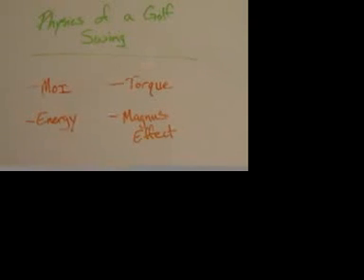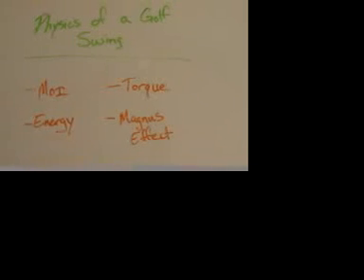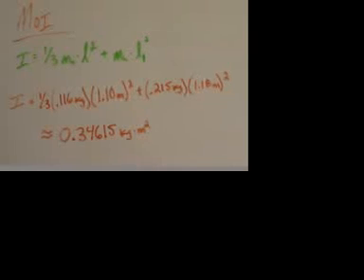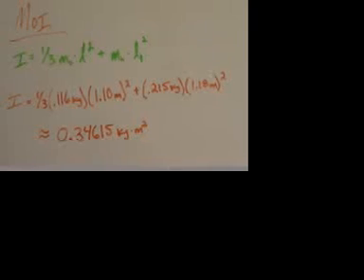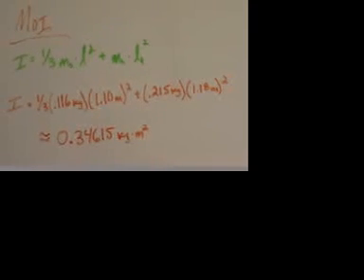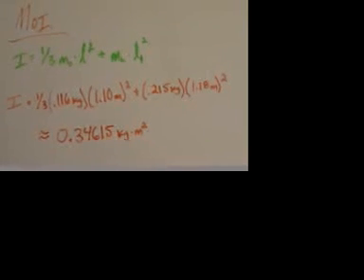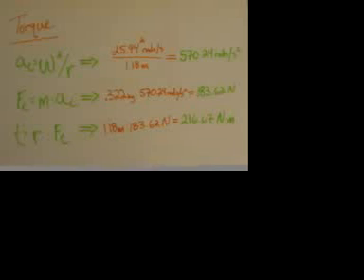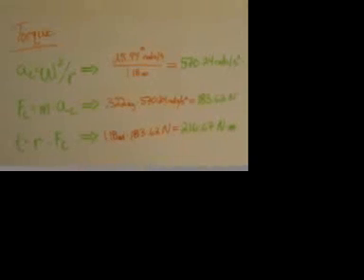Some Physics of Golf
Informative and fun video on some of the physics associated with golfing.